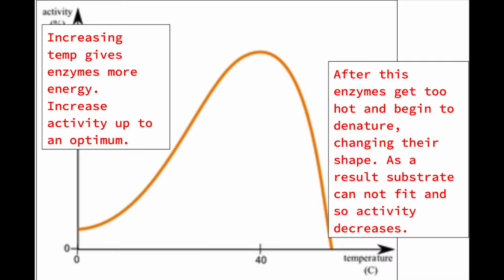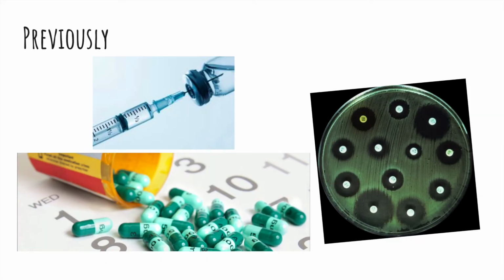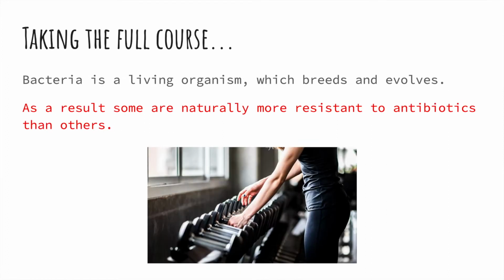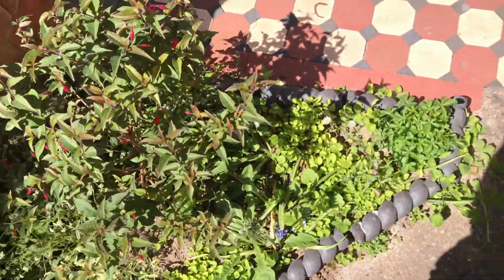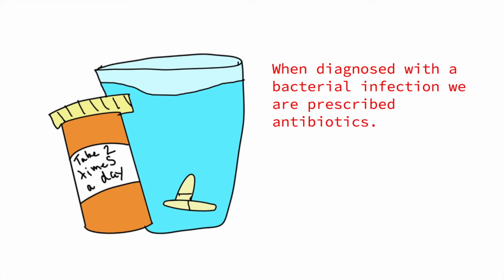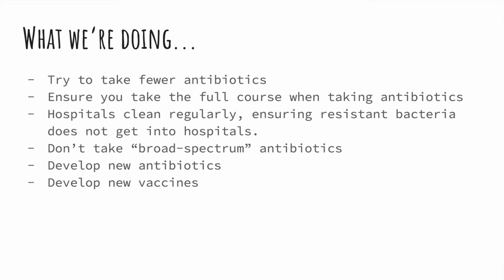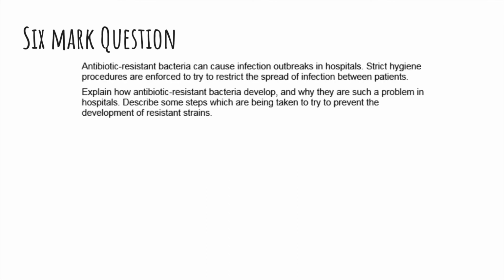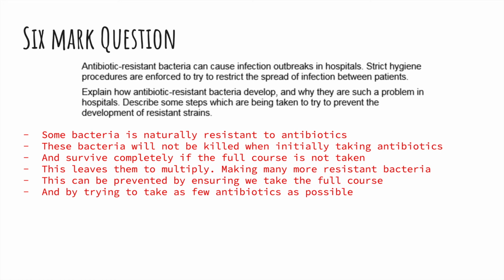Antibiotic resistance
GCSE science - The causes of antibiotic resistance, and methods of preventing.